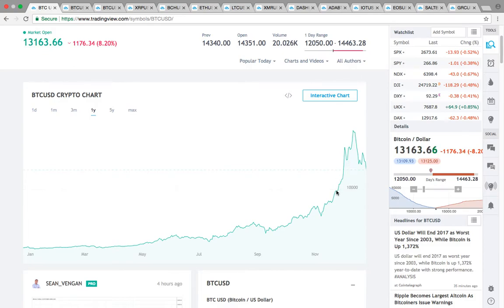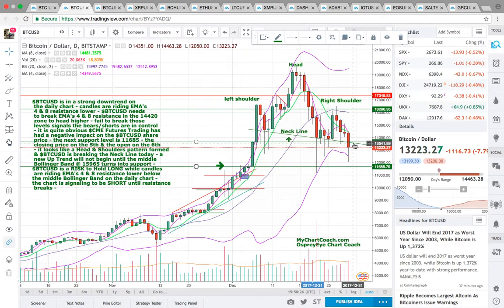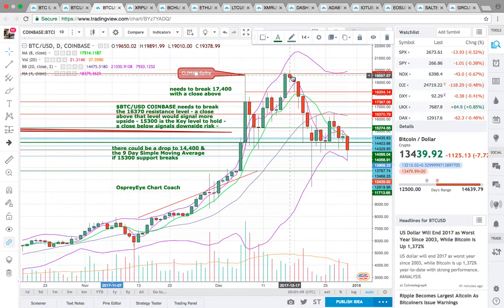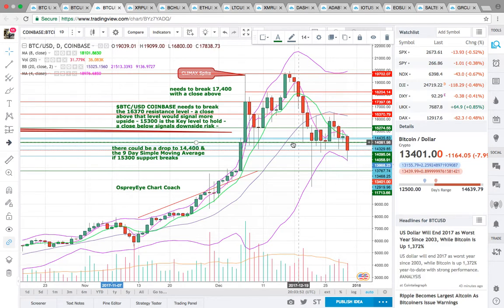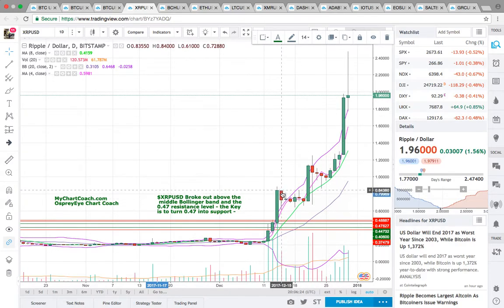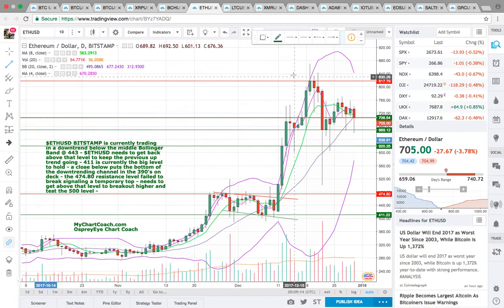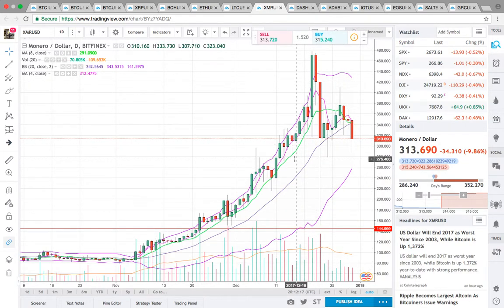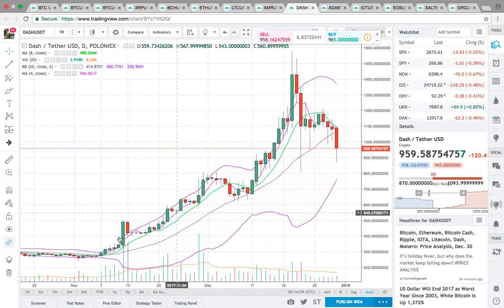$BTCUSD $XRPUSD $BCHUSD $ETHUSD $LTCUSD $XMRUSD $DASHUSD Charts 12/30/17 - TA Video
Tutorial - OspreyEye Chart Coach - Link To Stock App/Chat - Major Downtrend For BitCoin - The Alt Coins Are Under Pressure - Important Video To Watch - $BTCUSD $XRPUSD $BCHUSD $ETHUSD $LTCUSD $XMRUSD $DASHUSD Charts Analyzed - Technical Analysis - Japanese Candlestick Patterns